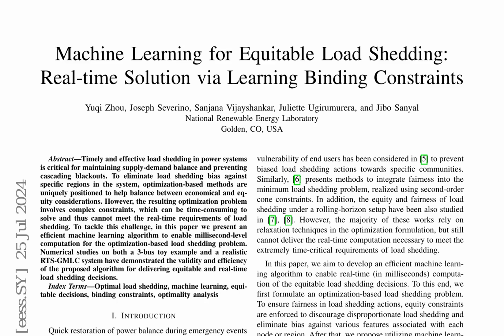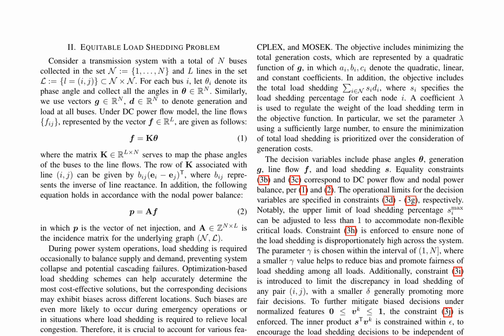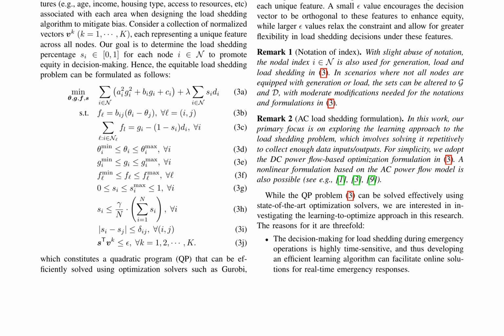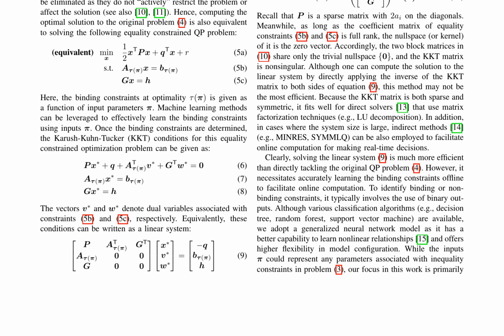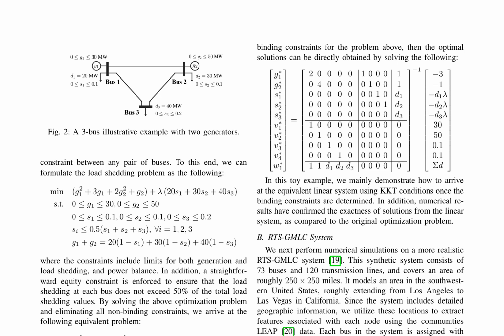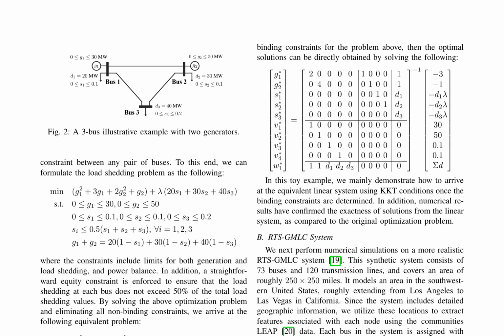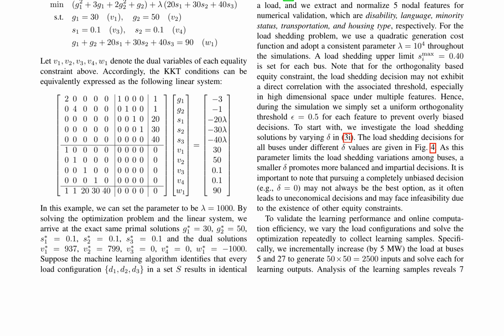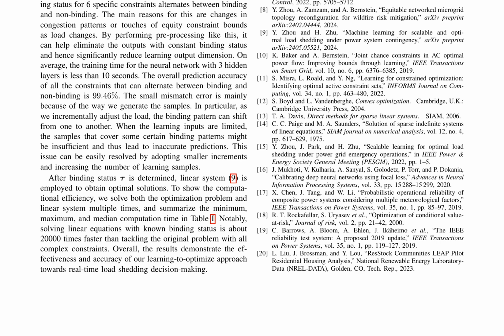Machine Learning for Equitable Load Shedding: Real-time Solution via Learning Binding Constraints 6m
Machine Learning for Equitable Load Shedding: Real-time Solution via Learning Binding Constraints

Yuqi Zhou, Joseph Severino, Sanjana Vijayshankar, Juliette Ugirumurera, Jibo Sanyal

Timely and effective load shedding in power systems is critical for maintaining supply-demand balance and preventing cascading blackouts. To eliminate load shedding bias against specific regions in the system, optimization-based methods are uniquely positioned to help balance between economical and equity considerations. However, the resulting optimization problem involves complex constraints, which can be time-consuming to solve and thus cannot meet the real-time requirements of load shedding. To tackle this challenge, in this paper we present an efficient machine learning algorithm to enable millisecond-level computation for the optimization-based load shedding problem. Numerical studies on both a 3-bus toy example and a realistic RTS-GMLC system have demonstrated the validity and efficiency of the proposed algorithm for delivering equitable and real-time load shedding decisions.